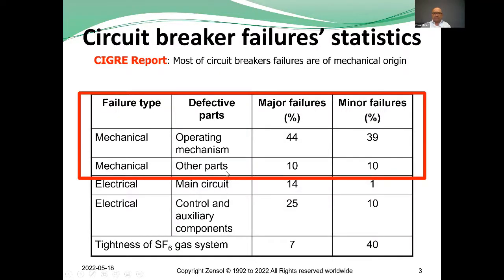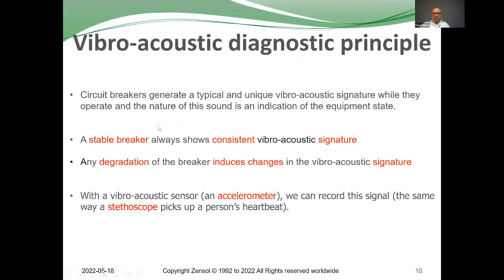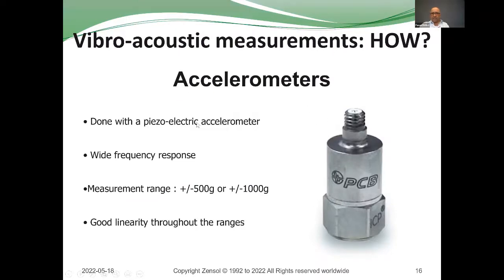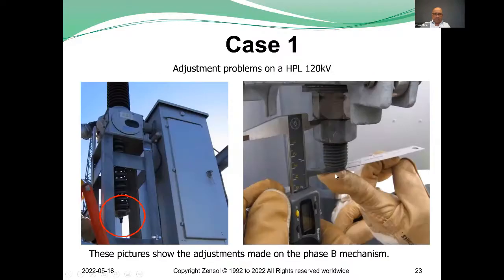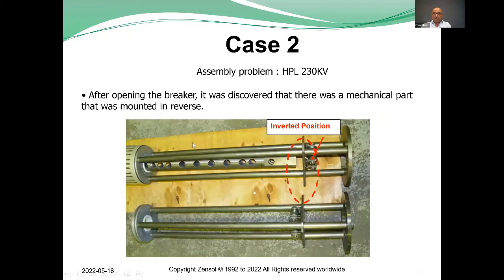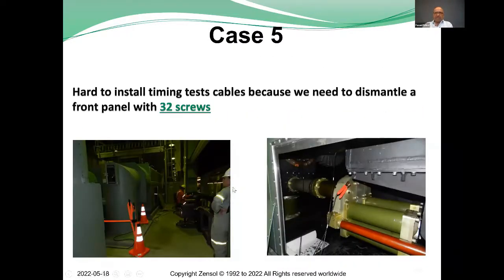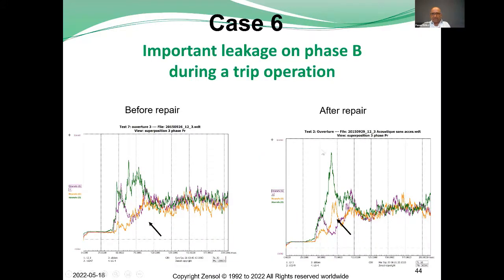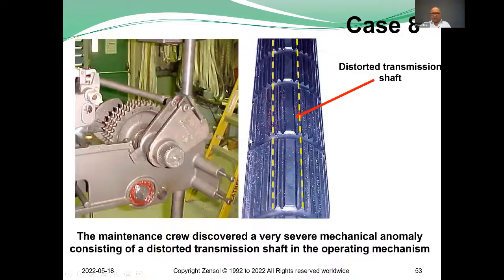Vibro-Acoustic Testing applied to Circuit Breakers (On-line/Off-line)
Dr. Fouad Brikci, President of Zensol Automation, Inc. presenting at Live Online Electricity Today T&D Magazine Forum on May 18, 2022